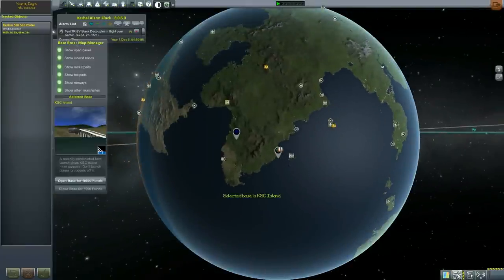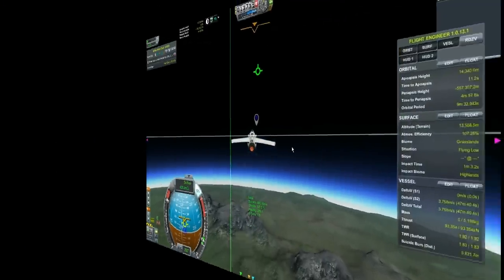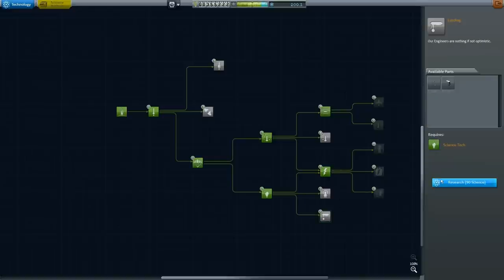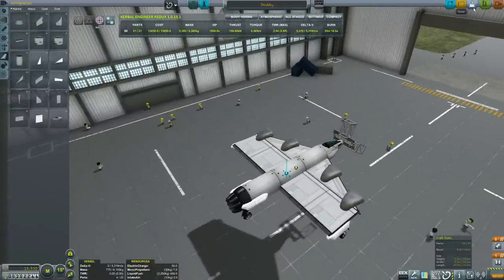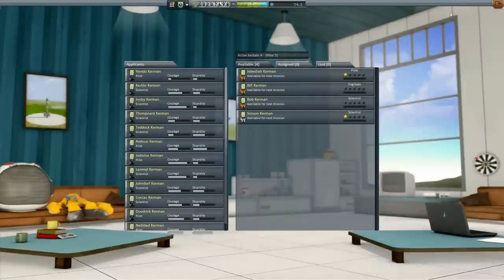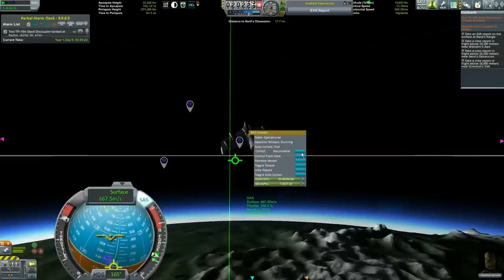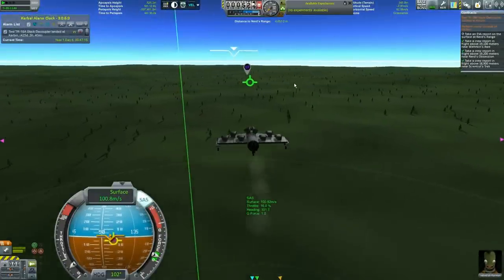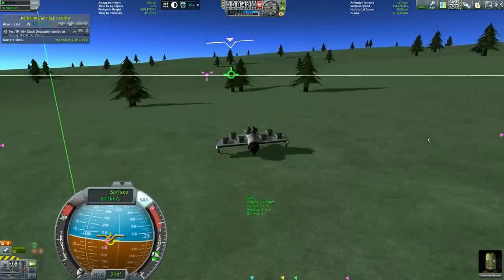KSP Bases 0.90 - 03: Crashes of All Kinds - 5th Horseman Let's Play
Time to install a new, memory hungry mod and fly some planes around. Both are recipes for the issue in this episode's title.